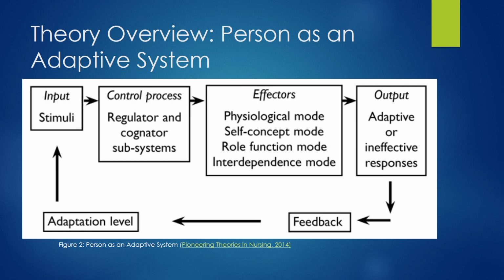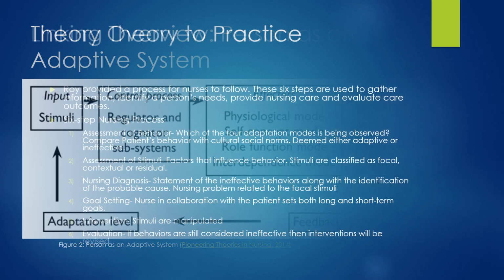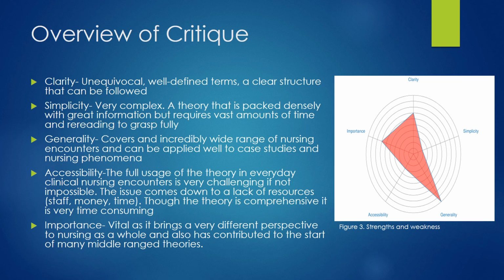The Roy Adaptation Model